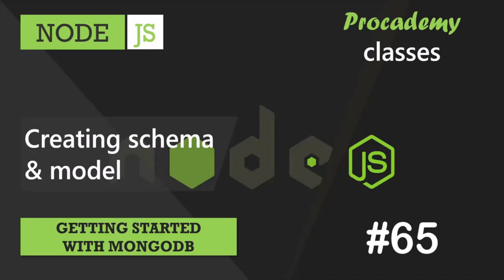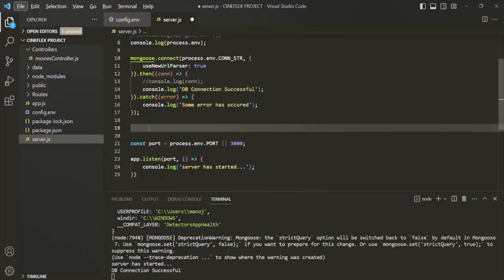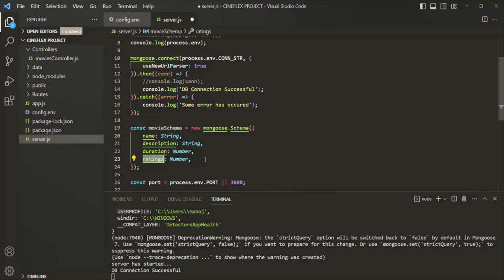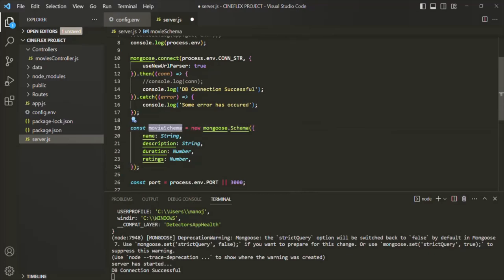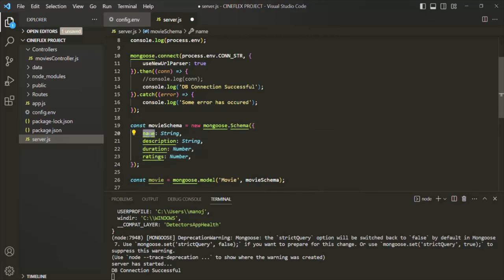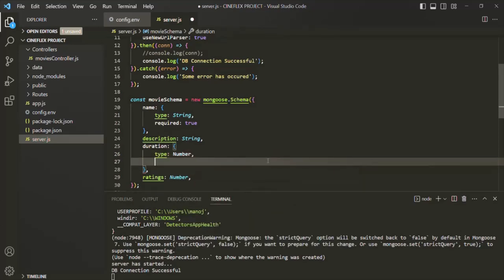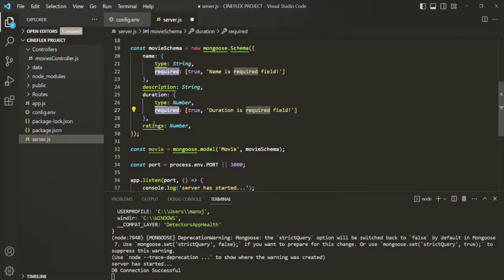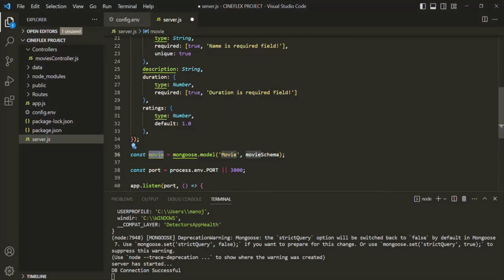#65 Creating Schema & Model | Using MongoDB with Express| A Complete NODE JS Course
In this lecture you will learn how to create a schema and a model using that schema with mongoose. A model is basically like a blueprint which we can use to create documents in a MongoDB collection.